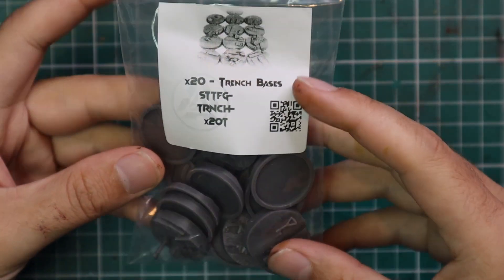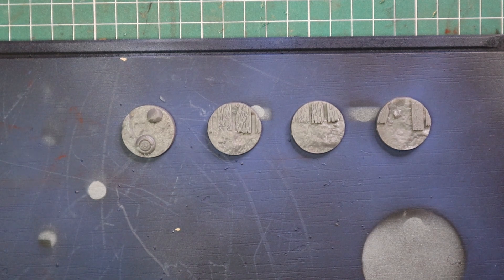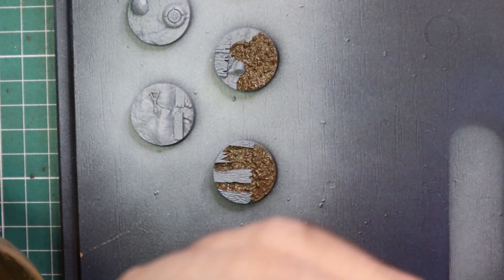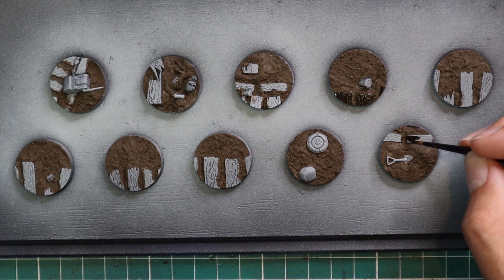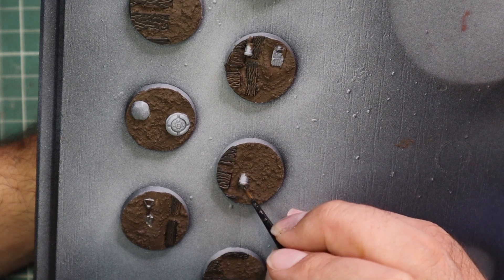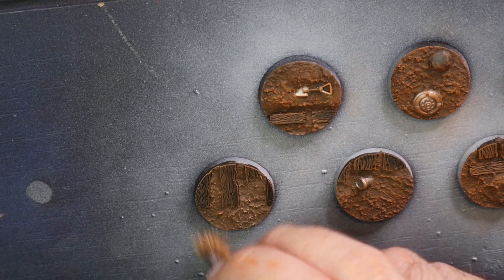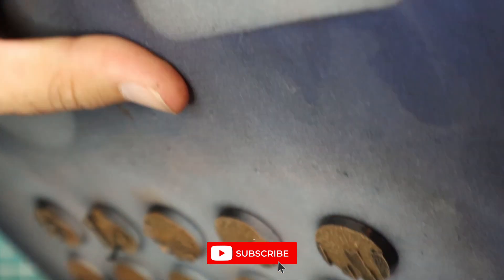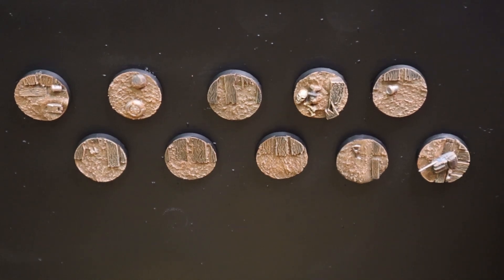Super Quick Infantry Trench Bases for Warhammer 40k!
My love of Astra Militarum is clear by now on the channel. What I don't love though is trying to make tiny trench bases for all my infantry. It takes too much time and effort and I just gave up making them for anyone below a command squad status. Until now. @Proxywars-Damocles sent me these sweet 25mm 3D printed trench bases designed by @idontcare9917  that I can easily match in to my army, without all the hassle of building them! If you don't know, Proxy Wars 3D prints and sends items out to you by post, so this service is great whether you have access to a 3D printer or not, or whether you just want someone else to take care of bulk printing jobs!

Weathering powder :
My favourite paint racks!

Wet Palettes!